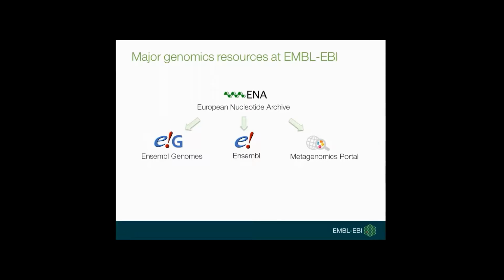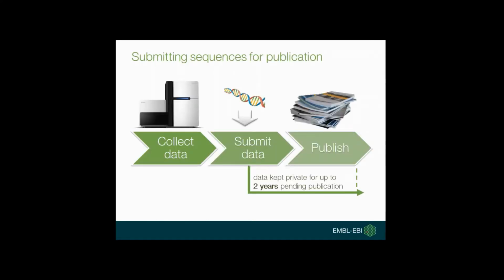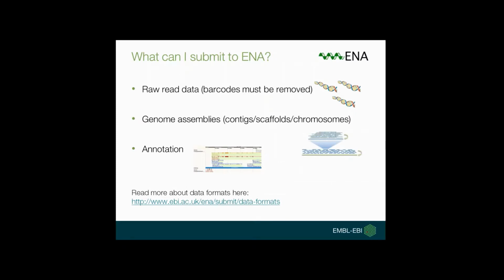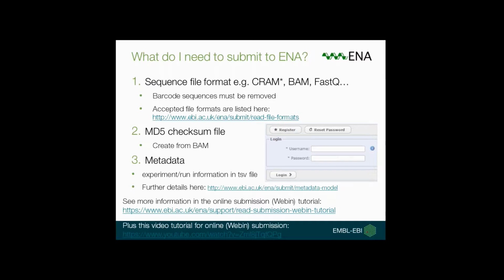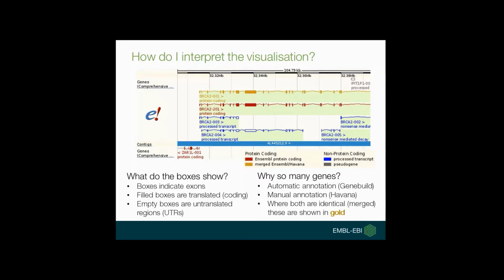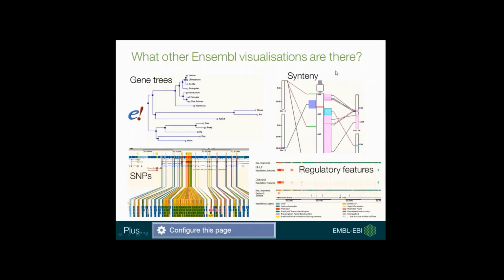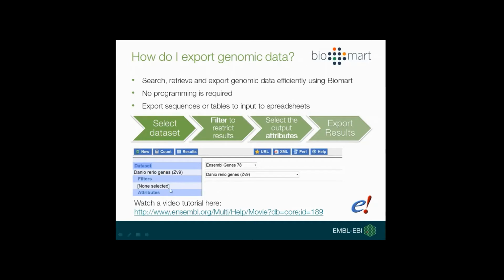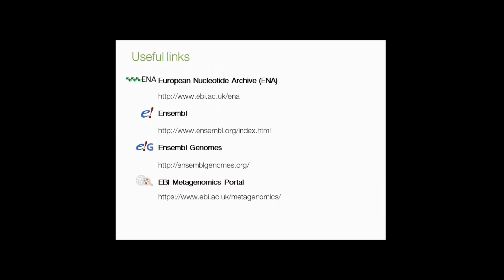Resources for Genomics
Dr Laura Emery gives an introduction to EMBL-EBI's genomics resources, including examples of how and when you might use them.  The webinar focuses in particular on three core resources - Ensembl, ENA and the Metagenomics portal. This is followed by a live question and answer session. The video is best viewed in full screen.

For a full list of upcoming webinars from this series, please visit Train